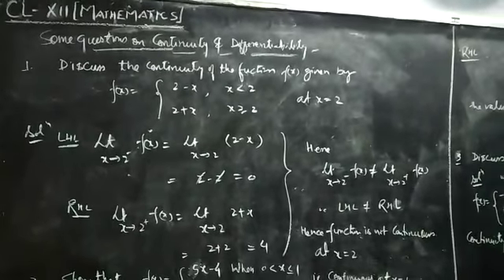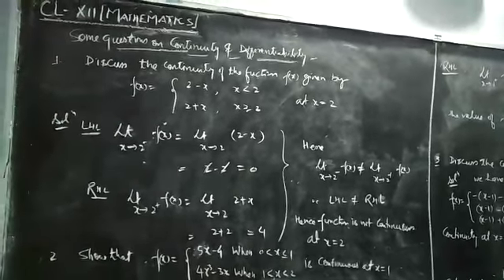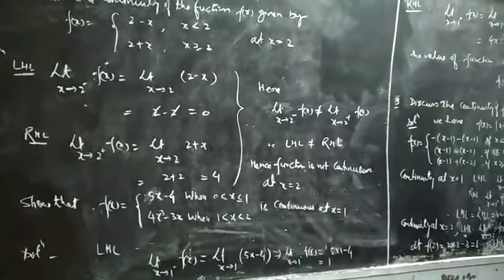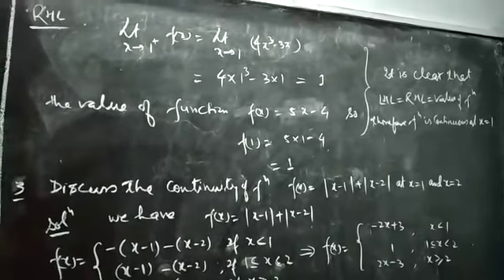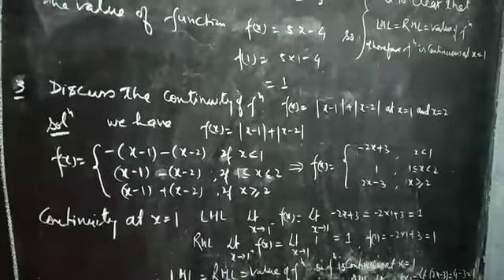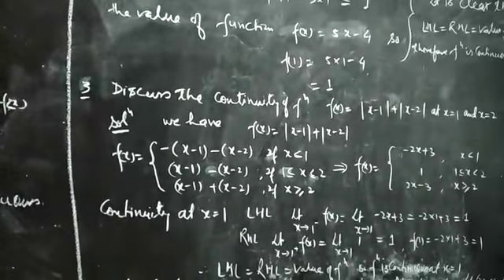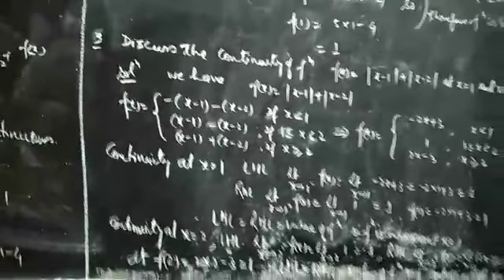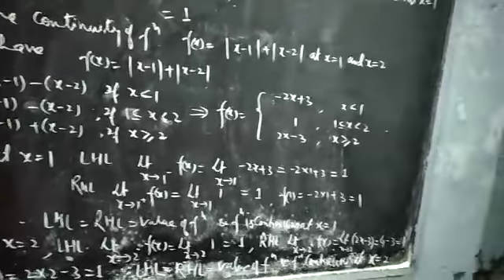class12 maths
continuity